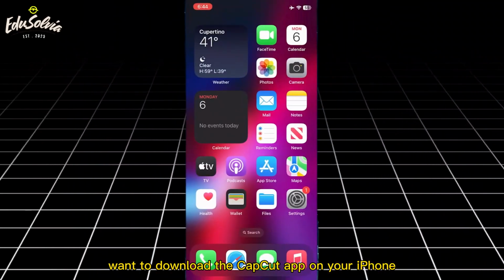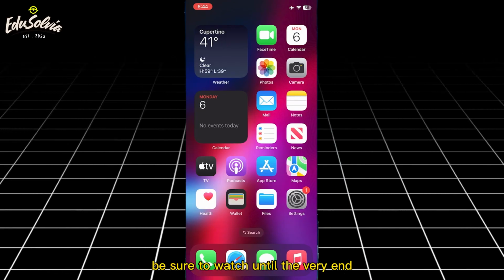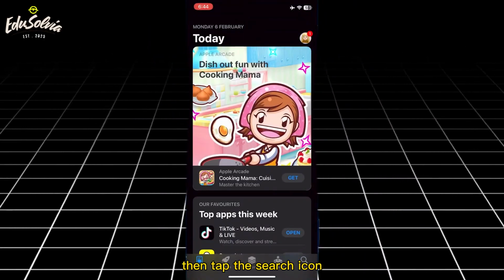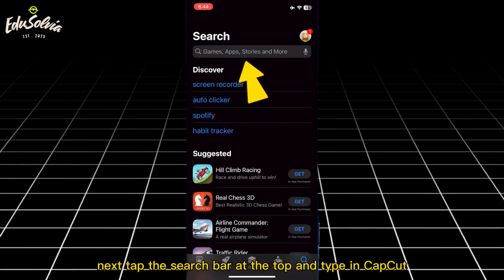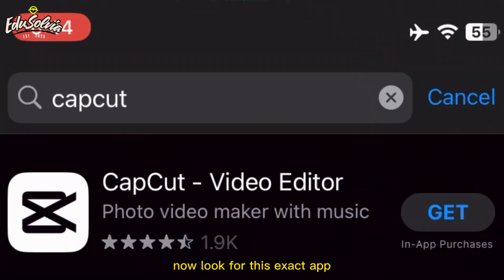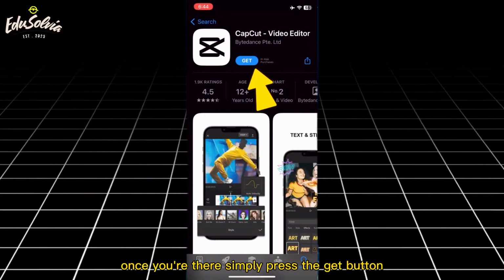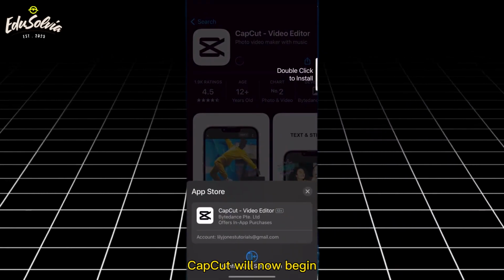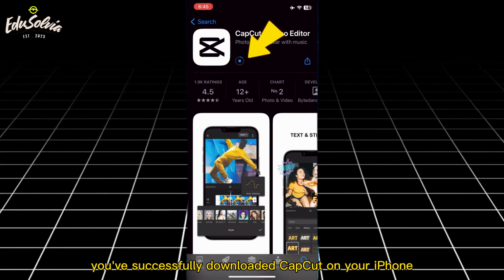How to Download CapCut on iPhone (2026) | Install from App Store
Want to download CapCut on your iPhone in the USA? In this video, I’ll show you the exact steps to install CapCut from the Apple App Store, plus quick fixes if you can’t find CapCut, the download won’t start, or it says not available.

✅ What you’ll learn:
00:00 Intro
00:10 How to find CapCut on App Store (iPhone)
00:35 Download & install CapCut (Get button)
01:05 Allow permissions + first-time setup
01:30 Fix: CapCut not showing in App Store (USA)
02:10 Fix: Download stuck / waiting / won’t install
02:45 Best settings after install (basic tips)

Search: “CapCut: Photo & Video Editor”

Tap Get → Confirm with Face ID/Touch ID → Install

Open CapCut and finish setup

⚠️ If CapCut doesn’t appear:

Check your Apple ID region is set to United States

Update iOS and restart iPhone

Make sure you have enough storage

Try switching Wi-Fi / cellular and sign out/in App Store

CapCut is a popular mobile video editor with templates, captions, effects, and more—perfect for YouTube Shorts, Reels, and TikTok.